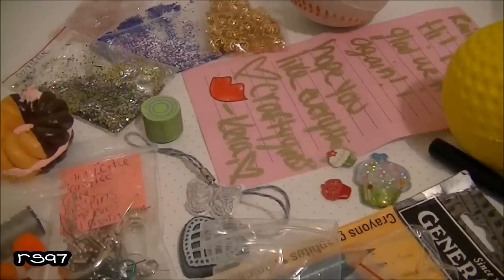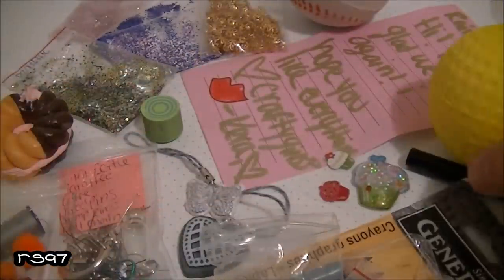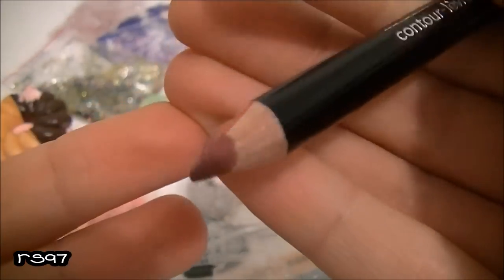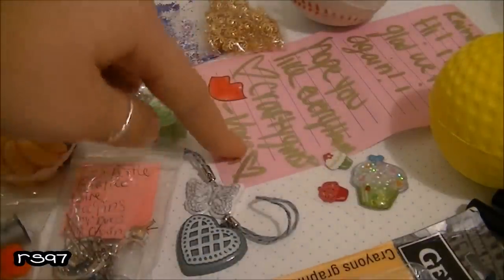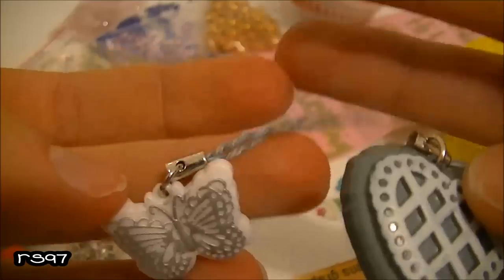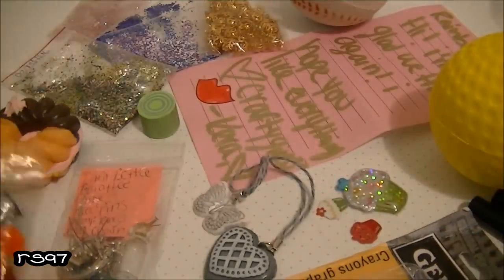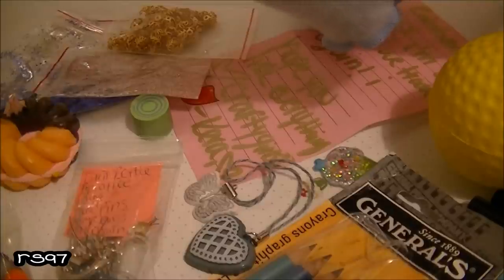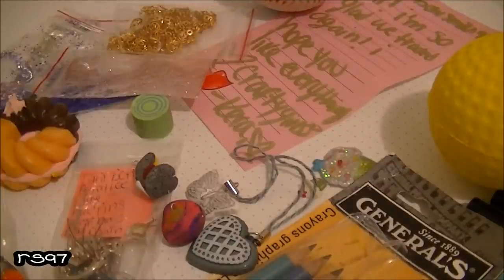Trade Package from CraftyGirl33 HD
Thanks for everything! I hope you will receive mine soon!